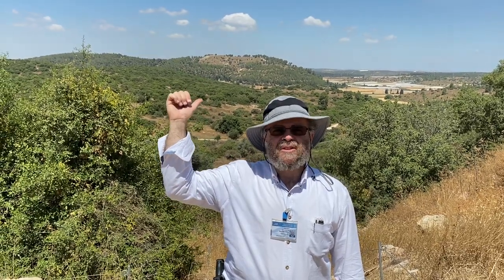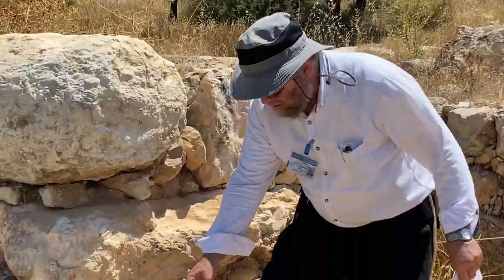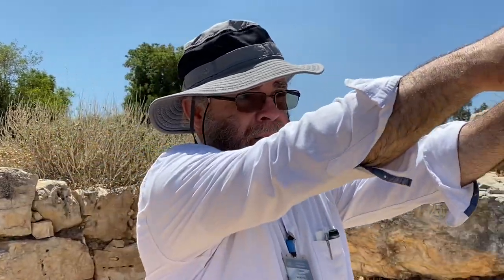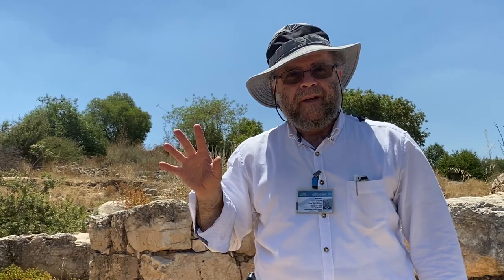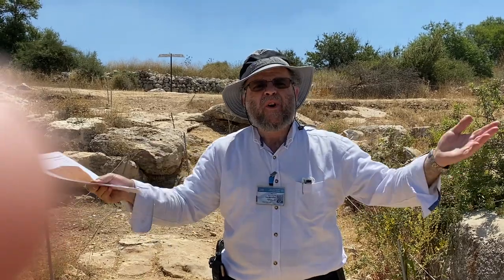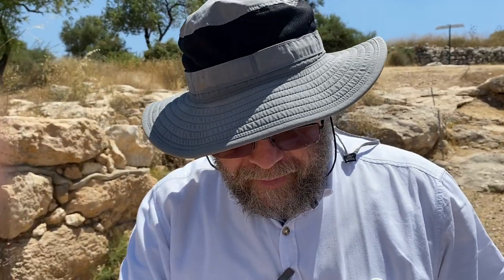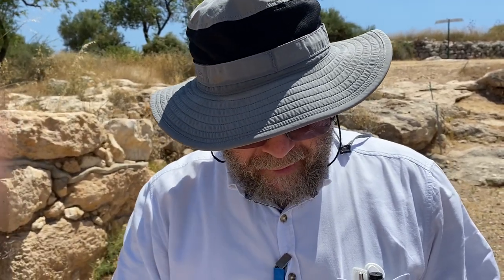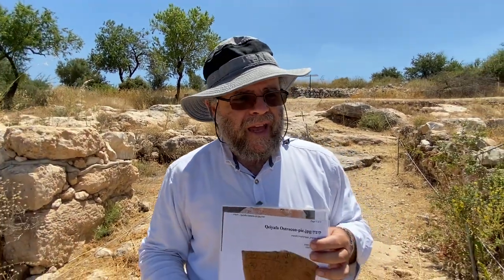The Double Gate Fortress of King Saul from which David Descended to Fight Goliath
Israel's most exciting and knowledgeable Torah Tour Guide, Daniel Selig, U' VeLechtecha BaDerech Tours
The fortress called Shearayim has two gates --the only Biblical fortress with two gates. It was here that David and Saul spoke about fighting Goliath, and it is from here that David descended the mountain to the Valley of Elah to confront Goliath.